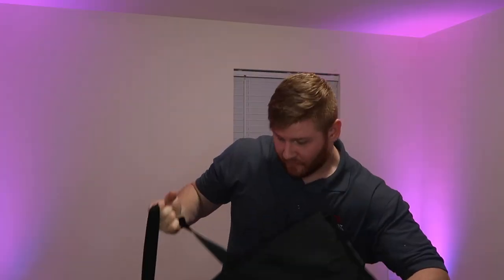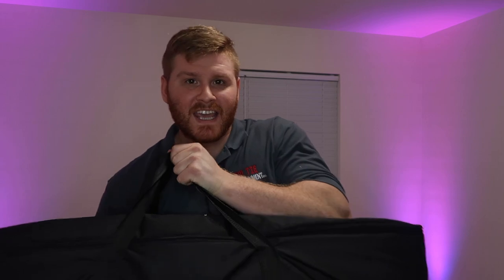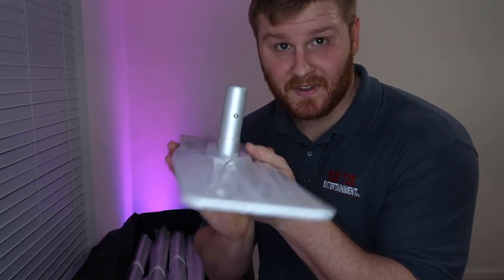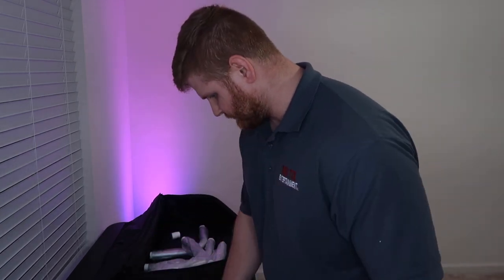Photo-booth Supply Co. Atlas and Backdrop Review | Unboxing new product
My name is Travis Ney and I am the owner of Red Tie Entertainment. Red Tie Entertainment is PA's premiere wedding DJ company. Find us on The Knot, Wedding Wire, or Facebook, and Instagram @RedTieEnt.

more info.

Essentials
DDJ 1000SRT Mixer
Mixer Case
QSC KW181
Mackie Thump Bstd 15in
Speaker Stands
Prox Facade
Novopro Portable Trussing
Sennheiser Mic

Lights
ADJ Airstream Bridge
ADJ Focus Spot 4z Pearl
ADJ Element Hex Pearl
ADJ UB 6h Bar
ADJ UB 9h Bar

Vlog Stuff
Camera Protector
Screen protector

I buy some things off Amazon and in order to help out more people I want to link the items I use. You should always check out IDJNOW.com for deals as well because that's where I find a lot of items also.